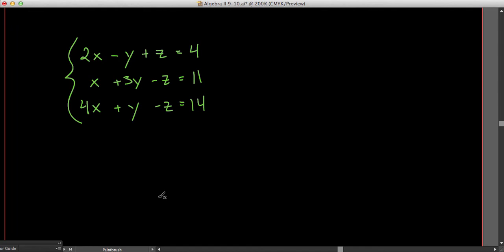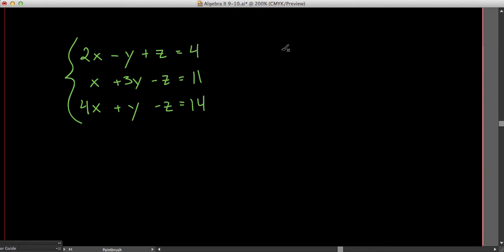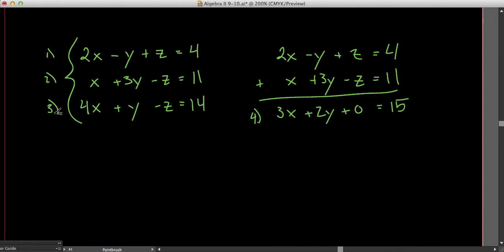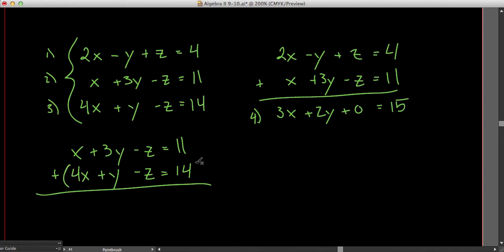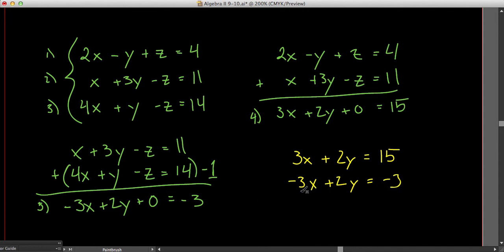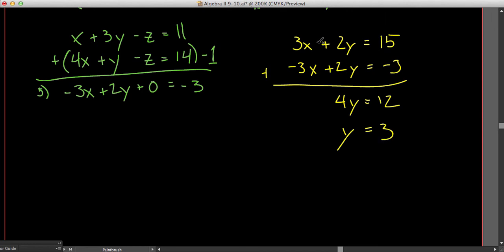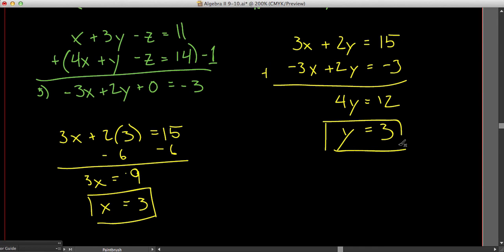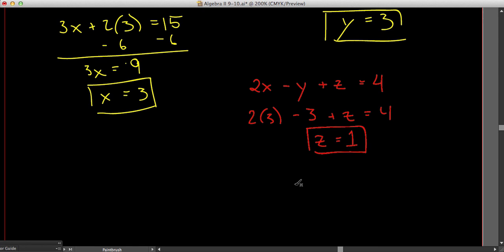Systems with 3 Variables, Elimination